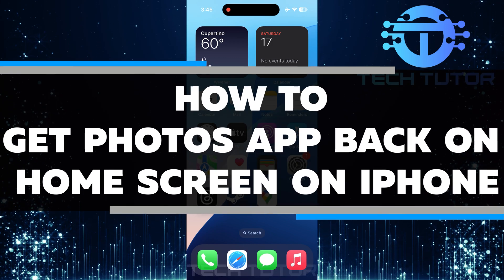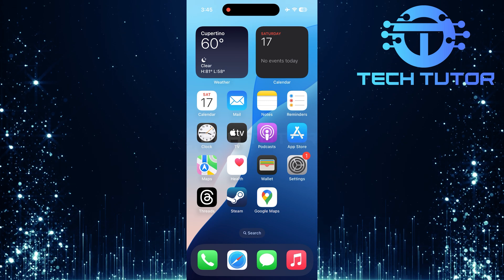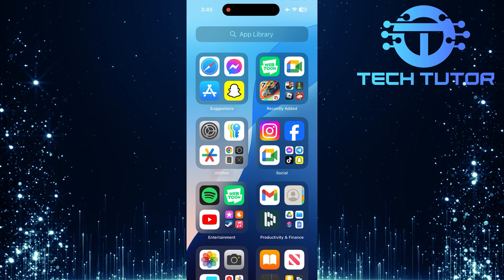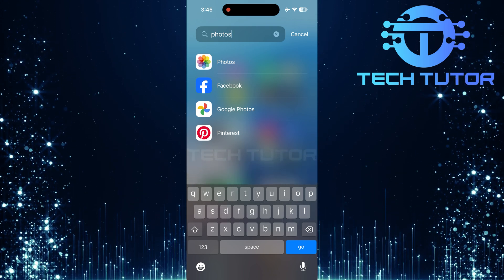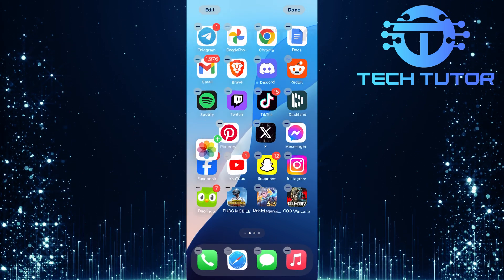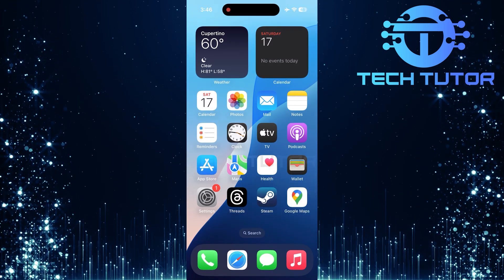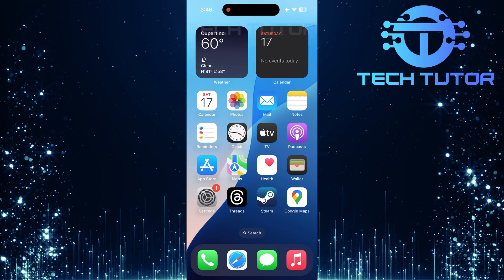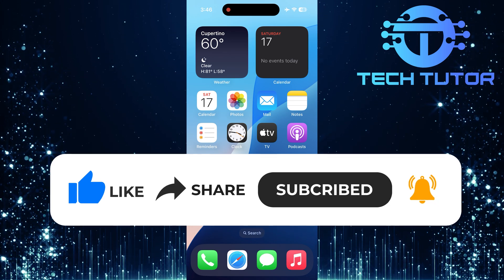How To Get Photos App Back On Home Screen On iPhone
In this short tutorial, we will show you how to get the Photos app back on your iPhone home screen. Sometimes, you might accidentally remove an app. Don't worry; it's easy to find and add it back. The Photos app is important for keeping all your pictures organized. Let's go through the steps together.